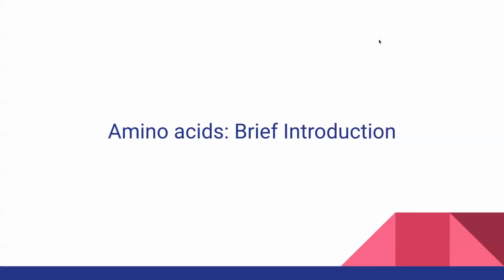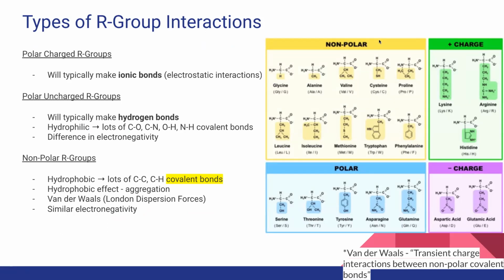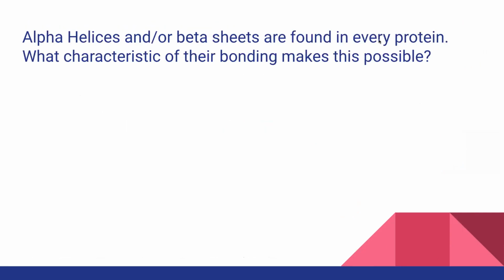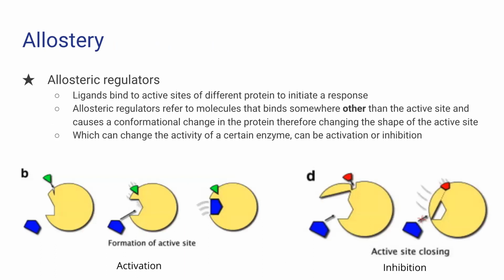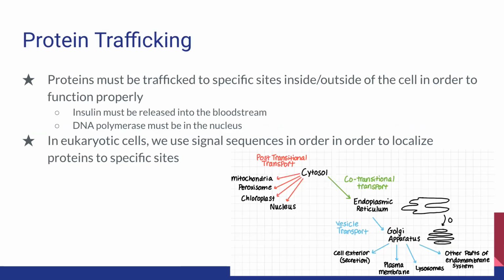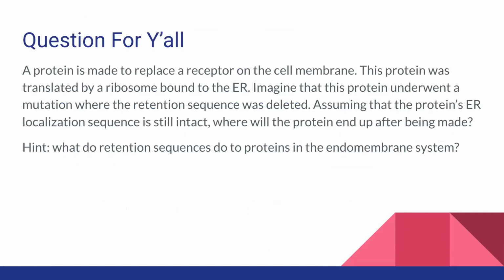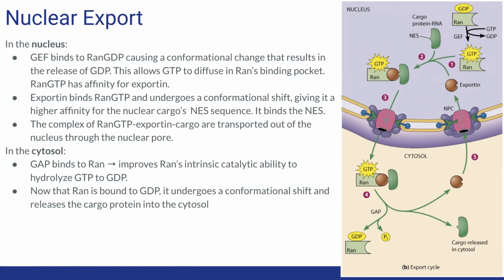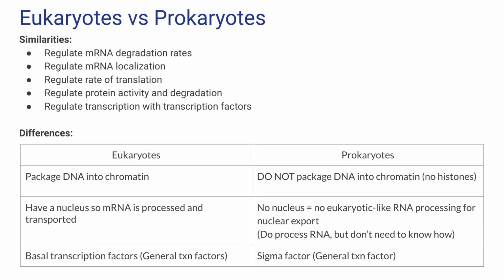FINAL Review Session (pt.1) - Fall 2023